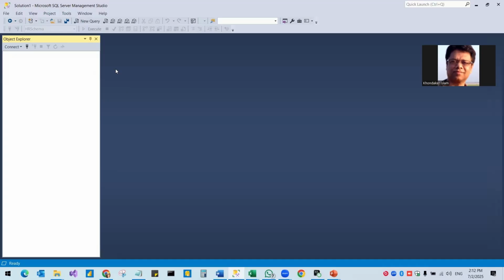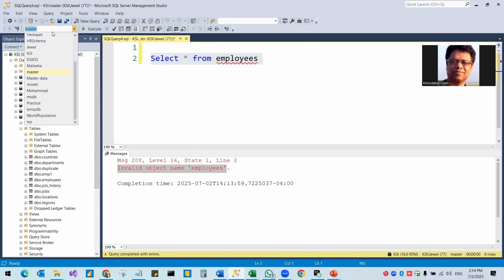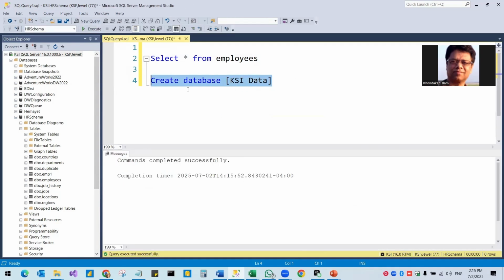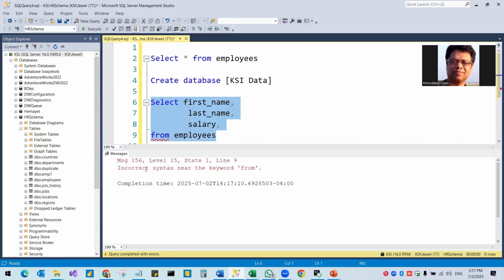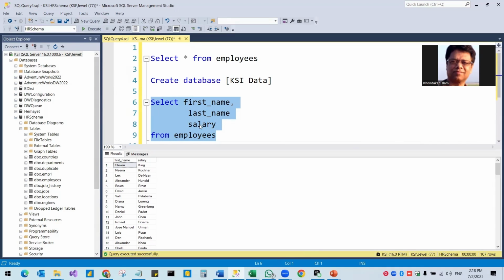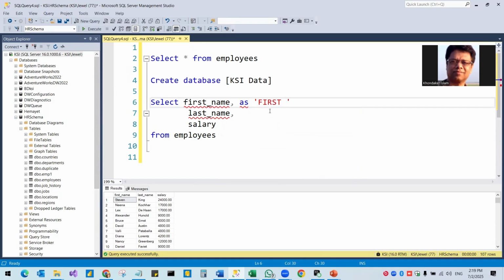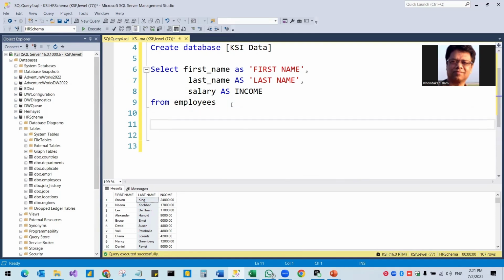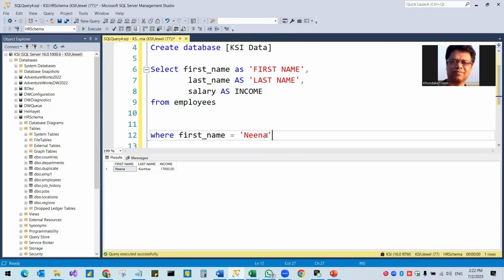Incorrect syntax near — Spotting Tiny Mistakes in SQL || How